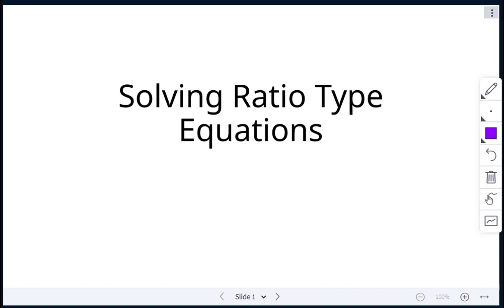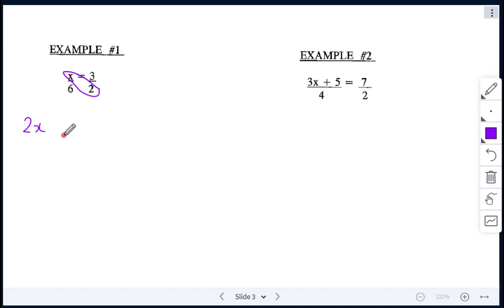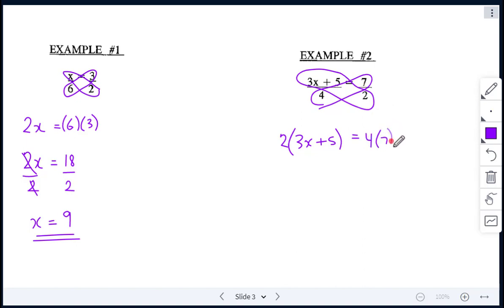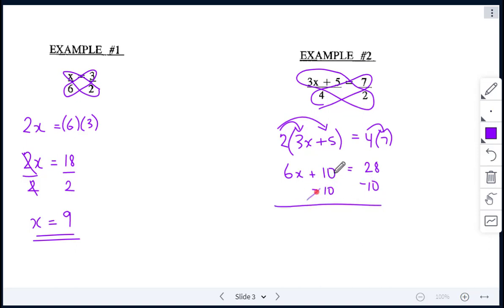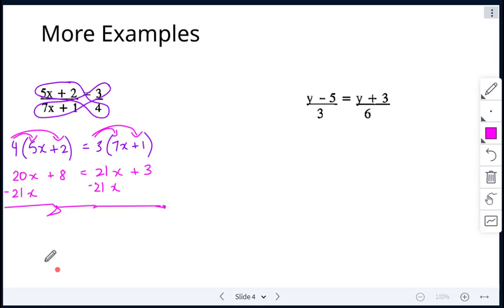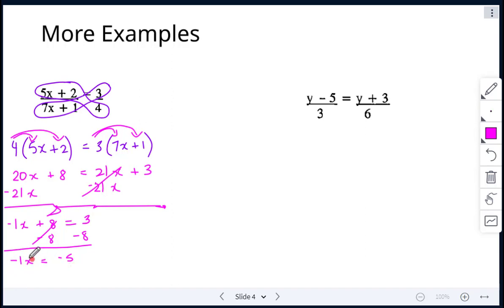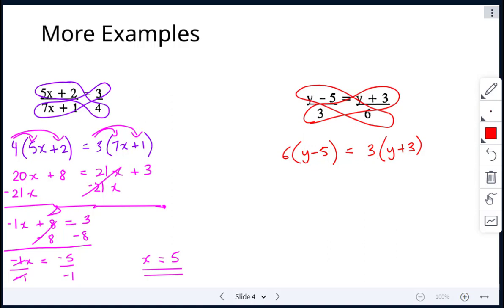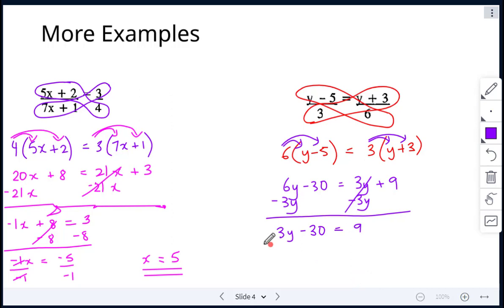Solving Ratio Type Equations